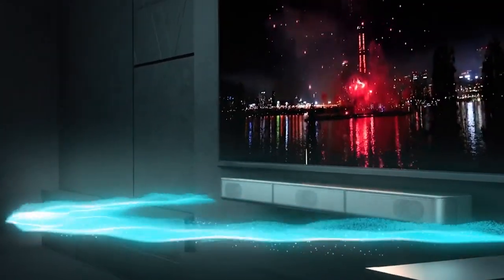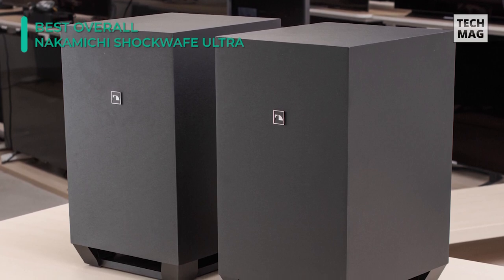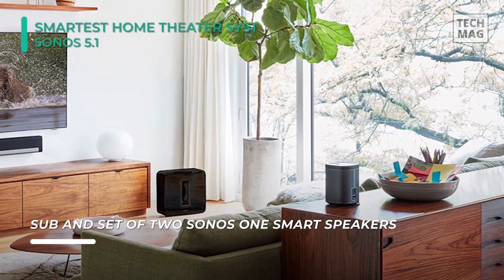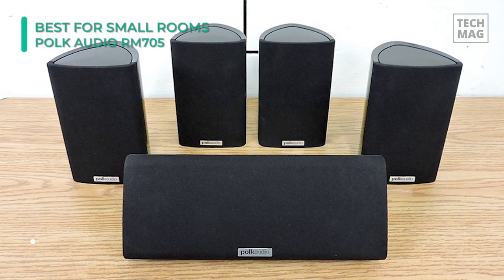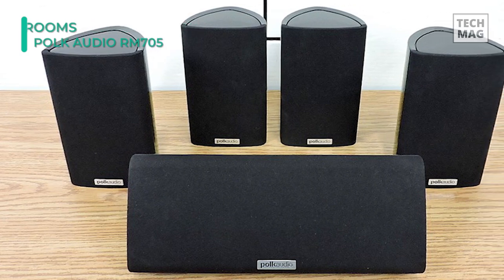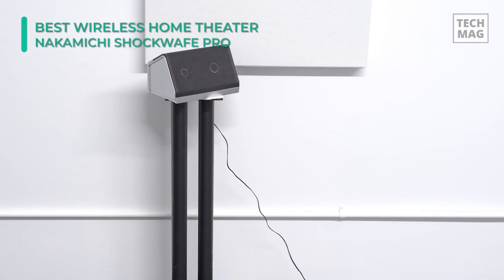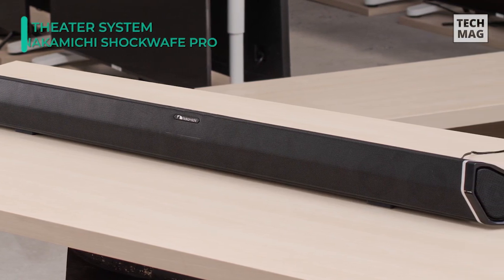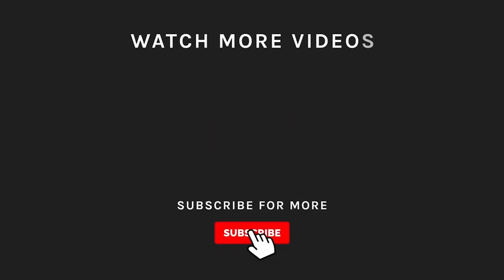Best Home Theatre System 2021 | Home Cinema Surround Sound System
Check Out The Best Home Theatre System  Here!
► Best Overall: Nakamichi Shockwafe Ultra
► Smartest Home Theater System: Sonos 5.1
► Best for Small Rooms: Polk Audio RM705
► Best Wireless Home Theater System: Nakamichi Shockwafe Pro
► Best Budget: Yamaha NS-SP1800BL

VIDEO GUIDE
00:00 Best Home Theatre System
00:18 Best Overall
01:31 Smartest Home Theater System
02:51 Best for Small Rooms
04:02 Best Wireless Home Theater System
05:26 Best Budget

Intensify your display's audio with the Nakamichi Shockwafe Ultra 9.2 SSE 1000W Soundbar System. It stars a soundbar with left, right, and center channels, two side-firing tweeters, and four satellite speakers that can serve as either rear channels, up-firing Atmos speakers, matched off in dipole configurations, or a mixture of configurations. The two included 10" wireless subwoofers that present low bass impact and send power and audio to the satellite speakers. The system's capability to decode Dolby and DTS signals, including Dolby Atmos and DTS:X, helps produce an immersive surround sound experience with cooperative content. This soundbar system has Bluetooth connectivity for matching with your cooperative, smart device and wirelessly streaming your audio content. Its wired connections comprise optical, digital coaxial, 1/8", and three HDMI inputs to support a variety of source types. The soundbar also has a USB port for playback of WAV and MP3 files. Its HDMI output is ARC-compatible, so you can listen to display-based audio from built-in apps like Netflix and YouTube. It incorporates a backlit remote control as a continued convenience.

Sonos is a comparatively new name in the audio industry, but it’s very well known. Sonos was founded in 2002, and it became a synonym for high-quality wireless speakers. To be fair, they don’t really have much competition when it comes to wireless speakers blended into your home Wi-Fi network, but still, they offer great fidelity, exceptional build quality, and aesthetically pleasing look, and a super-simple setup. First of all, there’s the design. There is no suspicion that Sonos home theater looks visually attractive. The SUB is super-shiny, and some people may not like that, but still, everything looks very beautiful. You won’t see many switches on any of the speakers. PLAYBAR has 2 volume keys and one play/pause button on the side, along with LED status and mute sign. SUB has only one button on at the back and one LED status indicator. PLAY:1 speakers have volume and play/pause dials on the top panel. Connecting the system to your TV could not be easier. You just have to connect the TV and the PLAYBAR within a digital visual cable that comes with the PLAYBAR. Your TV must have digital optical output in order to do this since there are no other connections on the PLAYBAR. Other parts of your Sonos theater system don’t require a wired connection, they will be paired and synced with the PLAYBAR through your home Wi-Fi network, and you can do all that with the Sonos app.

Next up, for small rooms, we have Polk Audio RM705 5.1 Home Theater System. This is a complete 5.1 Package with a Powered Subwoofer Today's best value in a perfectly matched professional quality compact home theater system. The design of this system is visually pleasant and engaging with oval satellites, and the core speaker is made of hard plastic with a glossy finish and a simple and beautiful subwoofer. Both the subwoofer and the speakers are black. Speakers have a detachable grille made of some kind of cloth. You can use the speakers with or without that grille – it's up to you. .